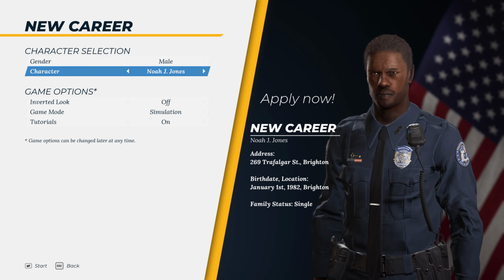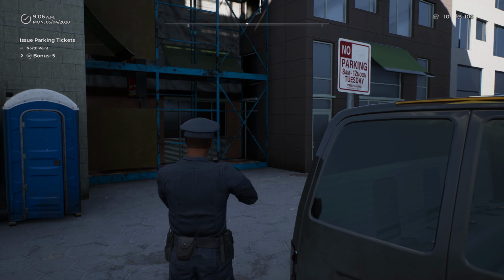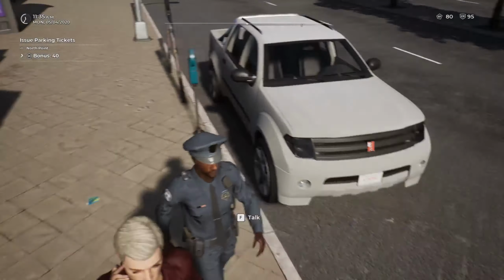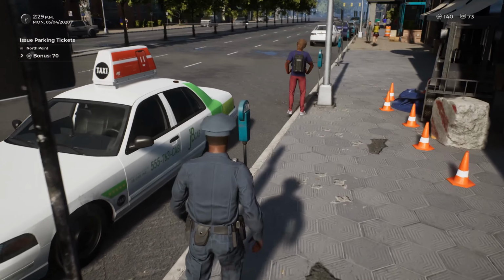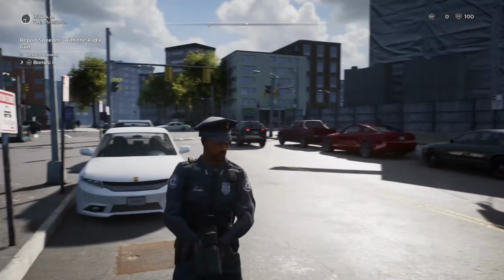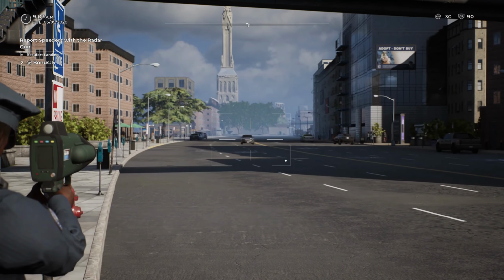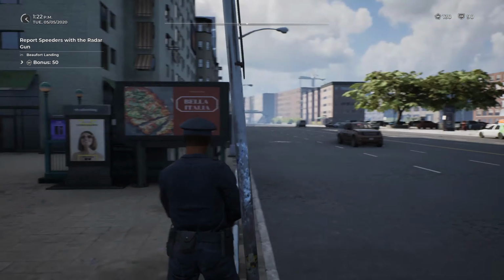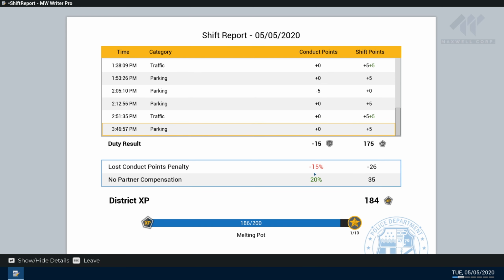The First 2 Days As A Patrol Officer - Police Simulator Patrol Officers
Starting our career in the city of Brighton as a patrol officer!

▼▼Add Me▼▼
⬛Xbox One: Actionhunter206
⬛ Playstation: Actionhunter2069
⬛Steam: yoadrian